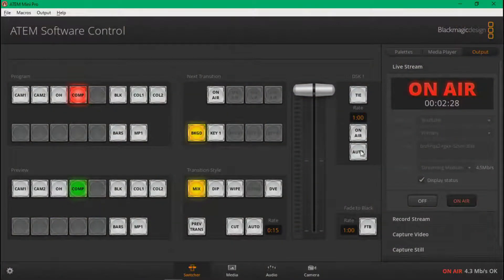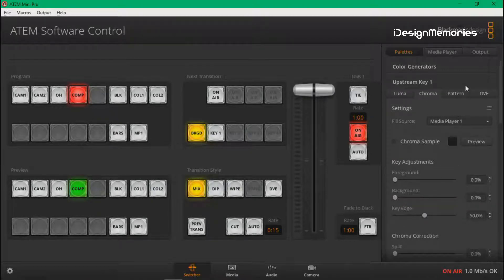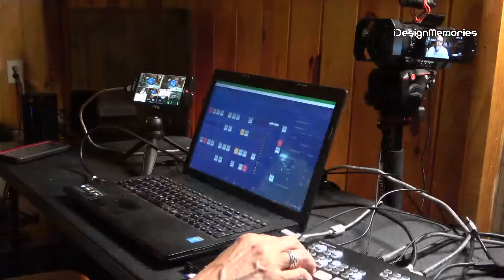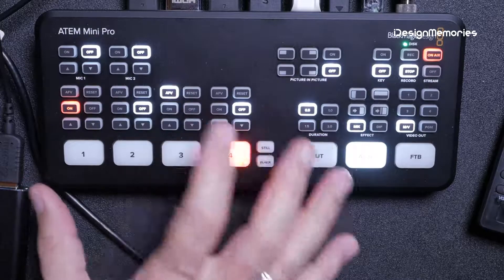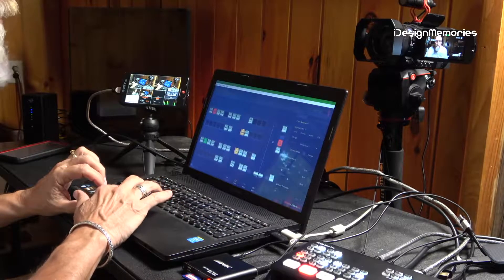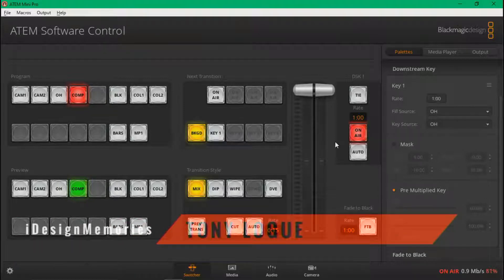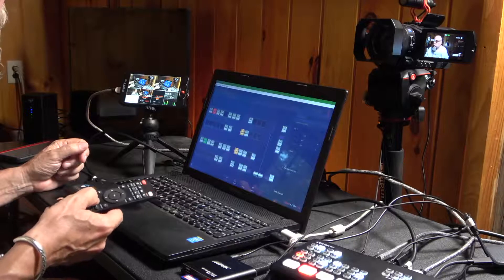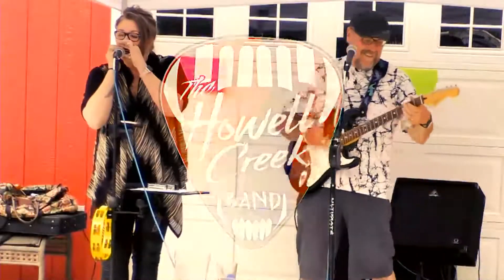ATEM Mini Pro Test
Testing out the new ATEM Mini Pro live streaming capabilities.